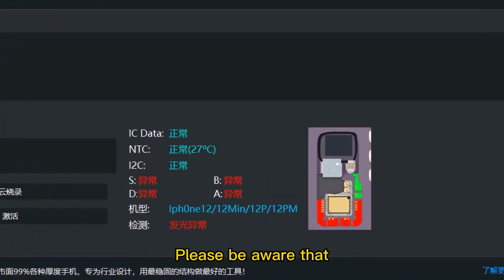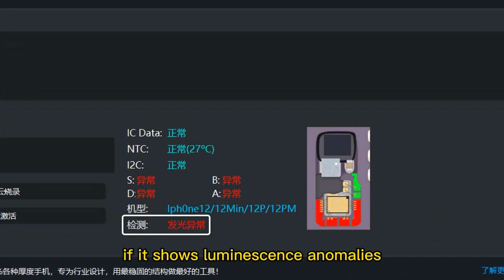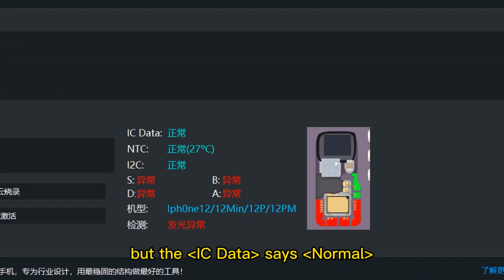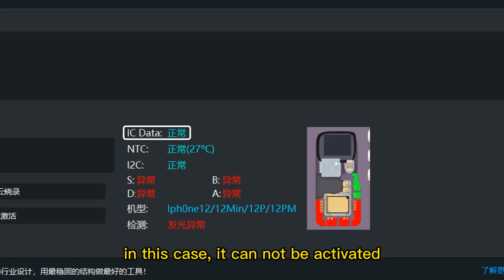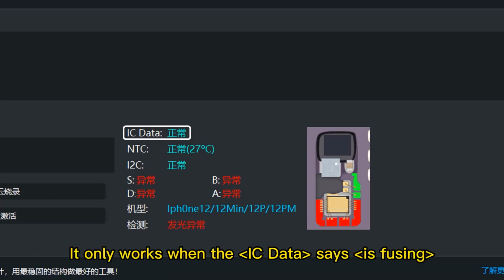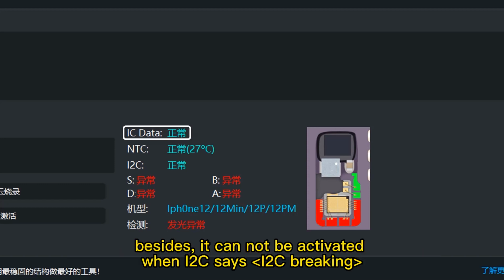Qianli iCopy Plus 2.1v and 2.2v FACE ID Board for Fix Face ID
Order Face ID board or Qianli icopy plus latest version.

Miteko Aliexpress Store.